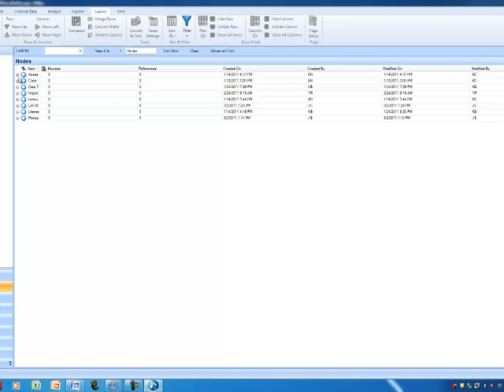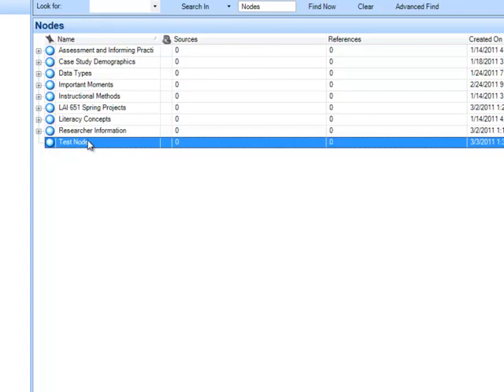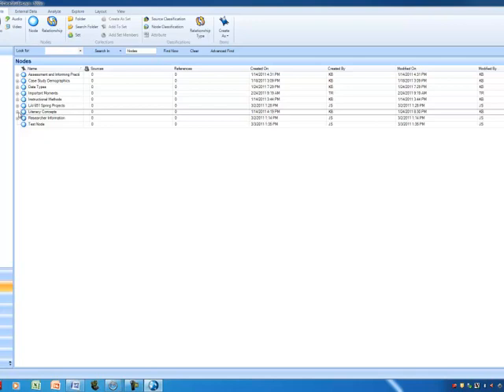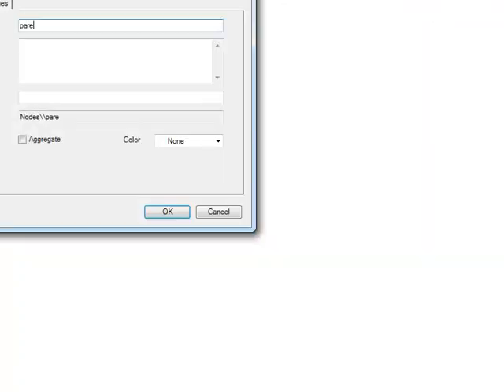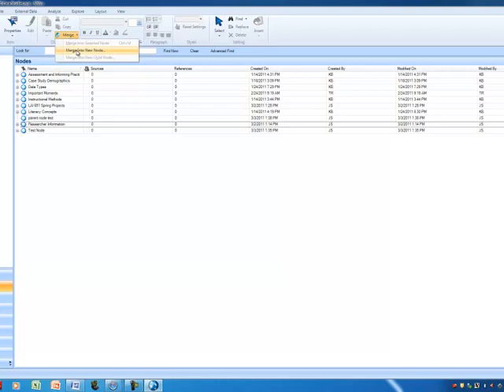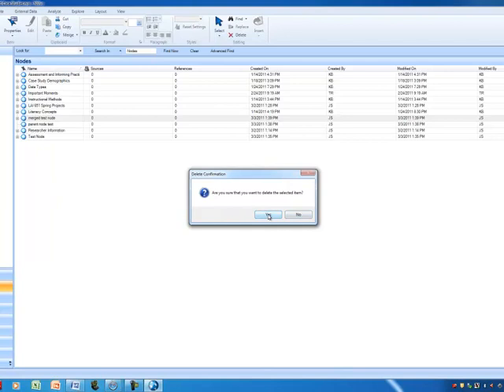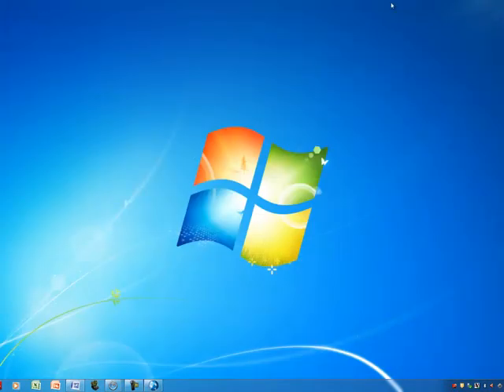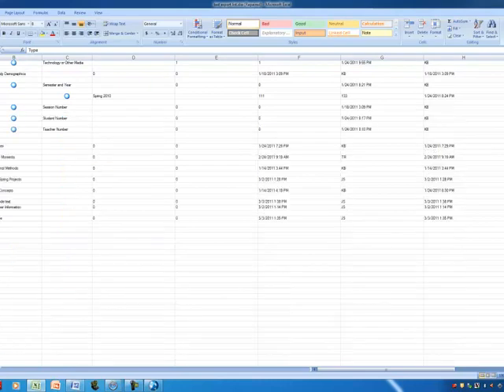Working with nodes in NVivo9